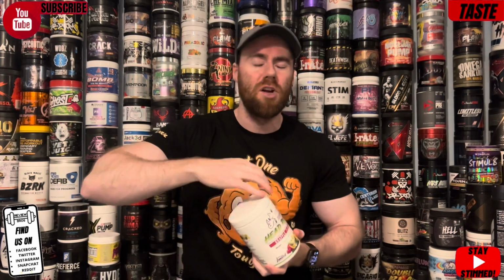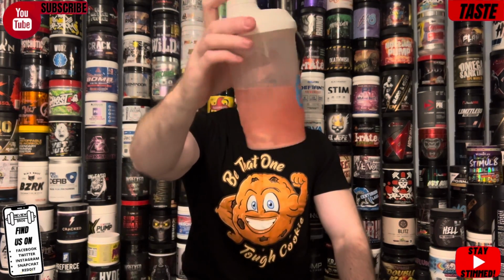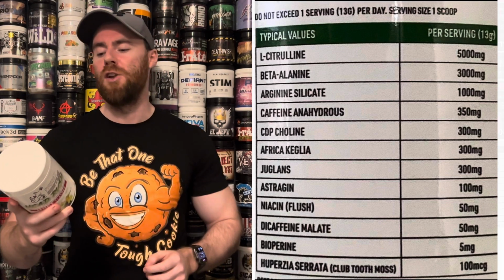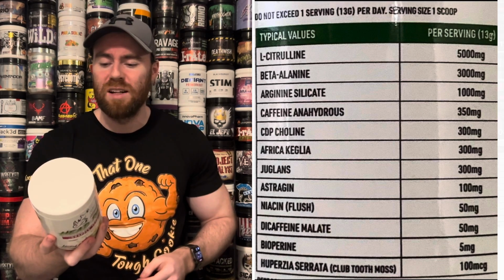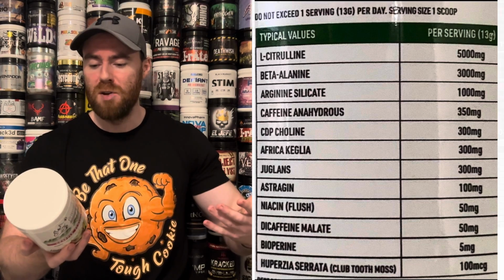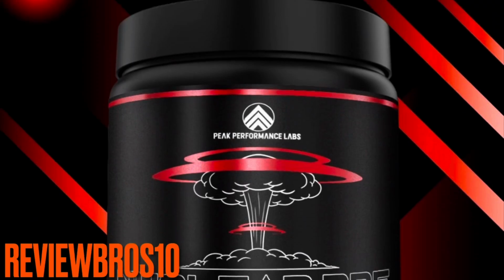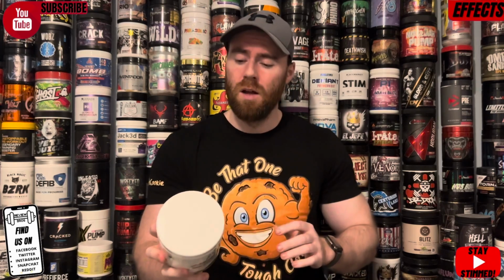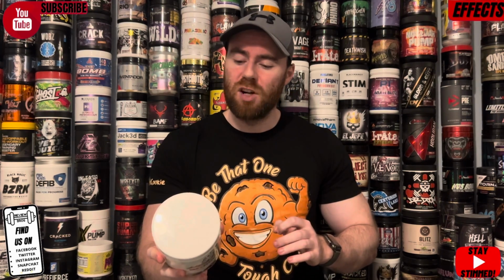VERY NICE | HEADRUSH PRE WORKOUT REVIEW | HUSTLIN LABZ | Honest As Always 💯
💡 ⬇️ Featured ⬇️ 💡

UK based vitamin / supplement store that sells a wide range of unique and tasty products 🍪

A UK based supplement retailer 📦💥 🏢

A US based supplement company that stocks some awesome and well known pre workouts and fat burners such as The Curse, The Shadow and The Ripper!

▫️PREWORKOUT SAMPLE PACKS!
▫️BE PART OF OUR EXCLUSIVE SUPPLEMENT GROUP CHAT

⤵️⤵️⤵️⤵️JOIN LINK⤵️⤵️⤵️⤵️

Today we review HEADRUSH PRE WORKOUT BY HUSTLIN LABZ and give you our honest thoughts on everything about the product - Taste, Mixability, Label, Effects and summarise it with our Final Verict❗️